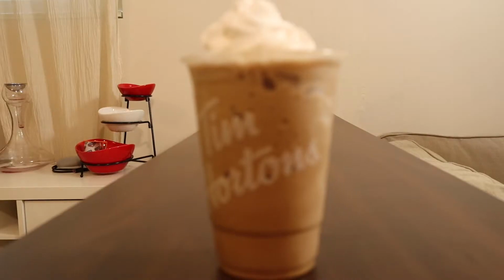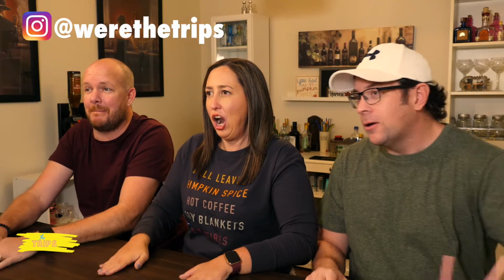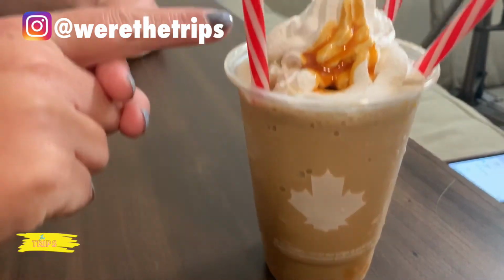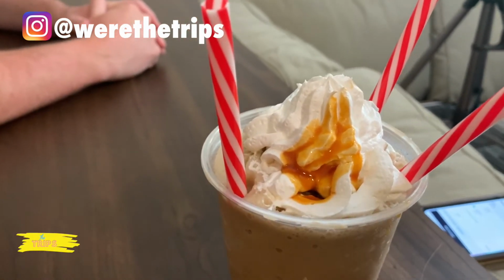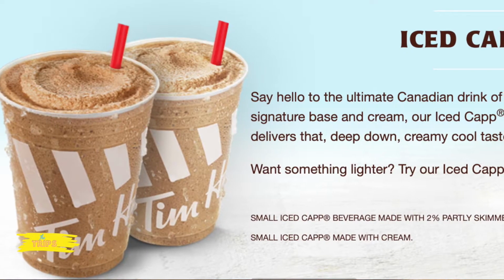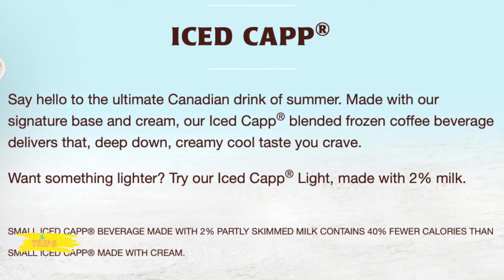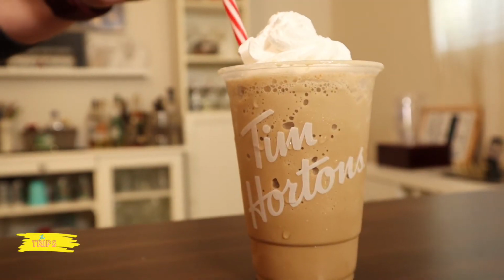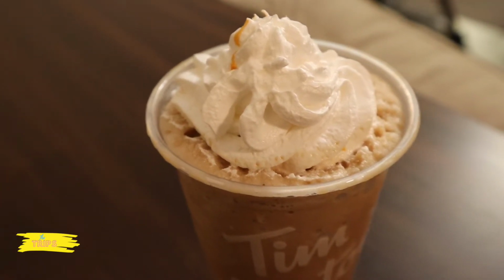Tim Hortons® Pumpkin Spice Iced Capp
Today we're trying the Tim Hortons Pumpkin Spice Iced Capp!  This drink is available for a limited time only, so you don't want to wait to try this one!  Pumpkin Spice, whipped cream, caramel drizzle...this drink has a lot going on, so let's find out if it's worth the trip to Tim Hortons for the pumpkin spice iced capp!

The Trips
Burlington, Ontario, Canada
L7M 4A3

Our video gear:
Camera we use
Second Camera we use
Light we use
On Air Live Stream LED Sign
Microphone we use
External Hard Drive we use
Memory cards we use
Camera Lens 1
Camera Lens 2
Camera Lens 3
Camera Lens 4
Stuff we use:
External battery power we use
Kelly's Apple Watch Band
Kelly's Otterbox Cellphone case
Kelly's Popsocket
Steve's Apple Watch Band
Steve's Spigen Cellphone case
Steve's Popsocket
Steve's Desktop charging station
Eric's White Under Armour Hat

0:00 Start
0:24 What Are We Trying Today? 🤔
1:12 How much does the Pumpkin Spice Iced Capp cost?
1:36 Bring on The Pumpkin Spiced Iced Capp!
2:44 Trying the Tim Horton’s Pumpkin Spice Iced Capp
2:54 Our thoughts on the Tim Horton’s Pumpkin Spice Iced Capp
5:38 Was it Worth The Trip to Tim Hortons for the Pumpkin Spice Iced Capp?
7:18 Keep the Party Going!!